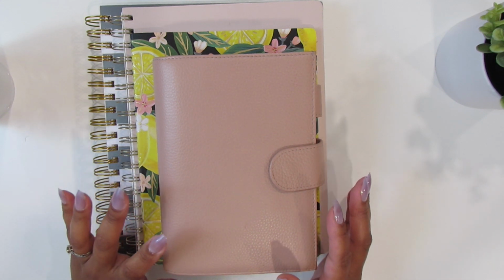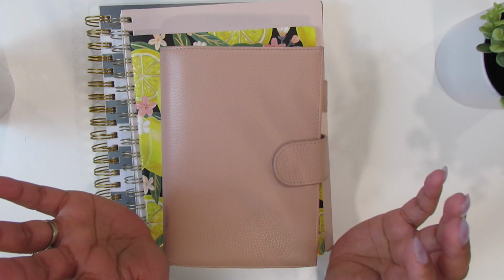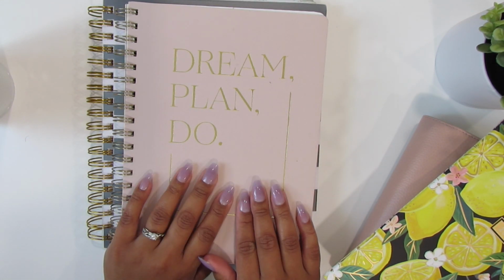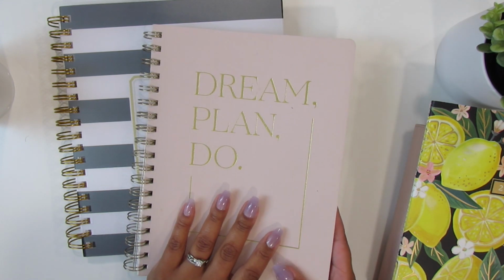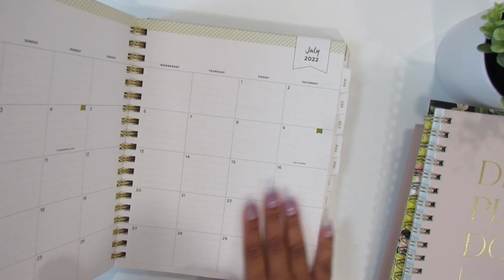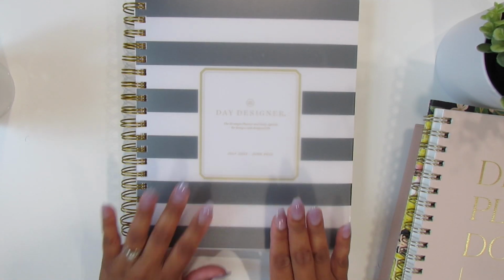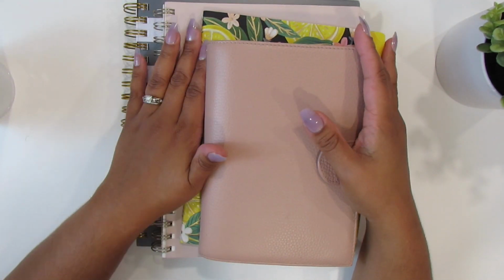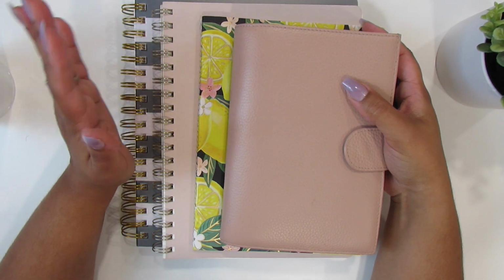Mid Year Planner review | Current planners and what I want to change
Hey every one , this video I'm showing you what I am currently using and what I want to change for the rest of the year.

CODE : YOUTUBE1

IG - MY PLANNER PAGE - @CJ_PLANS
IG - MY ETSY  SHOP PAGE  @A_PLANNERSLIFE